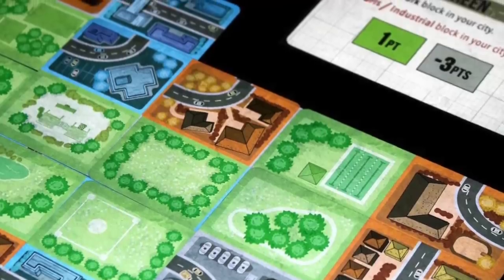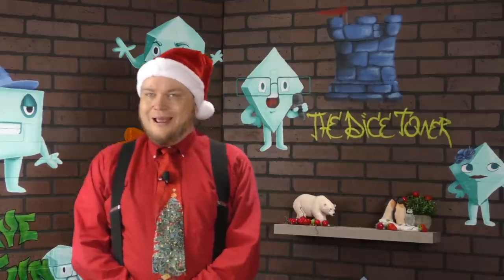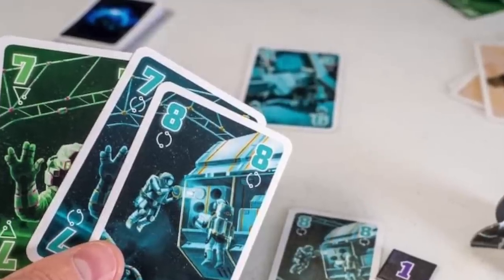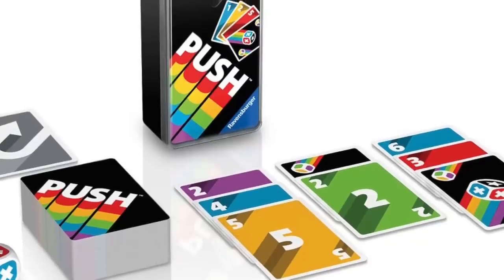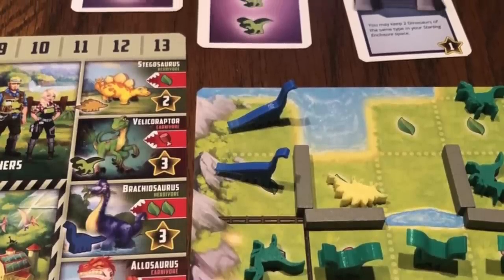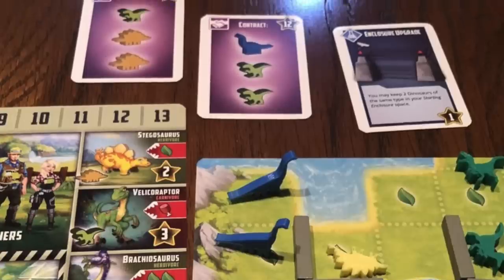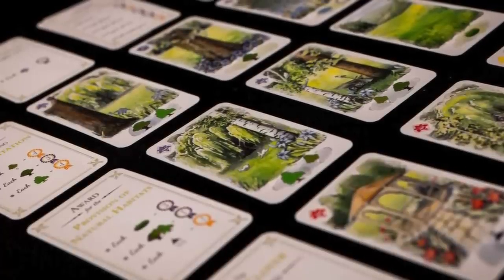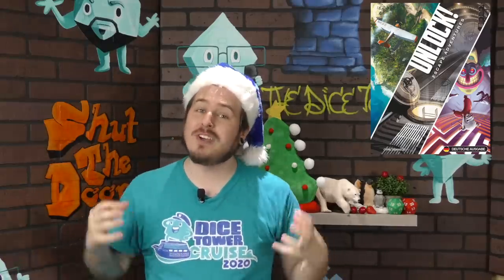12 Games of Christmas: Stocking Stuffers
Tom, Zee, Mike, & Roy share The Dice Tower's 12 Games of Christmas Stocking Stuffer games! A board game Christmas gift shopping guide!

Intro 0:00
Mike - Sprawlopolis 1:23
Zee - Abyss: Conspiracy 2:19
Tom - Pop-Tarts Game 3:06
Roy - The Crew: The Quest for Planet Nine 4:22
Mike - Love Letter: Infinity Gauntlet 5:03
Zee - PUSH 6:00
Tom - Silver and Gold 7:00
Roy - Rhino Hero 8:12
Mike - Tiny Epic Dinosaurs 8:52
Zee - Village Green 9:49
Tom - Ohanami 10:50
Roy - Unlock/Exit games 12:10
Outro 12:53